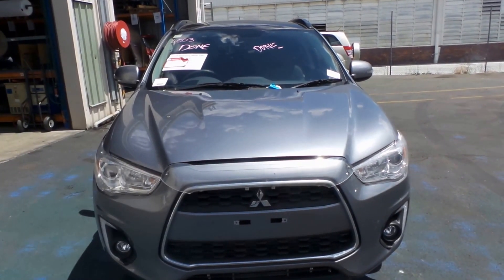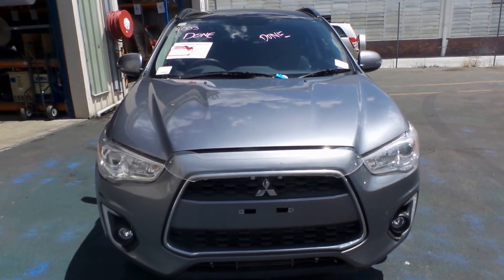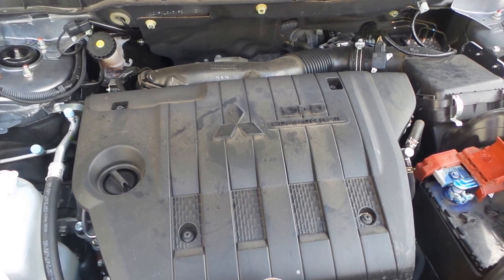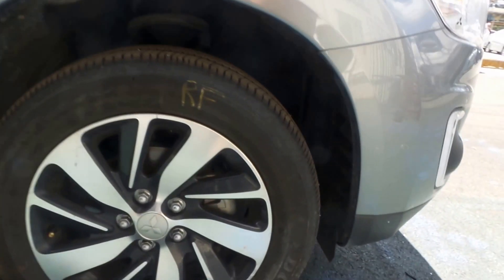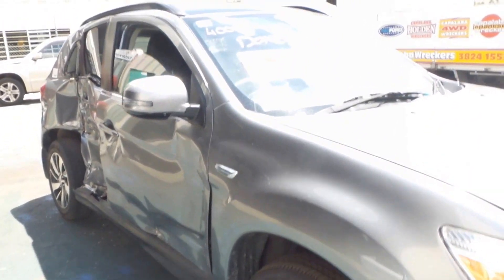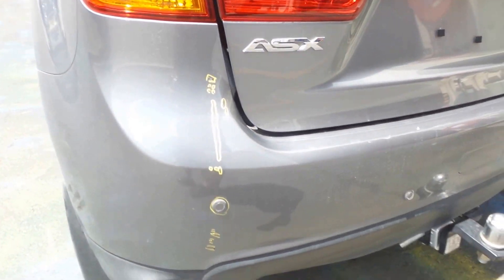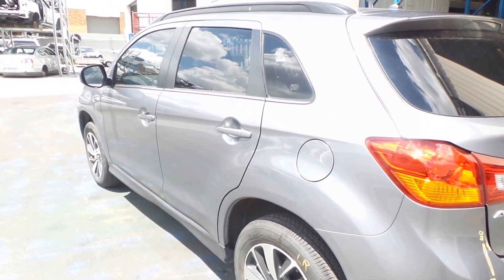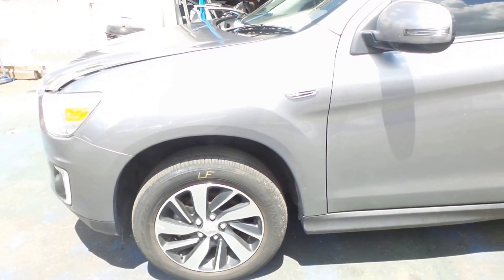Wrecking – 2014 Mitsubishi ASX – Automatic 4WD – 2801c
2014 Mitsubishi ASX – Automatic 4WD
2.2 Litre 4 Cylinder Diesel
Stock # 2801c

Check out what Scott has to say about this new arrival !

Hi, Scott here from Total Parts Plus, 29 Meadow Avenue, Coopers Plains. Our phone number is 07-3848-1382. And today we have a Mitsubishi XC ASX. The stock reference number for this one is 2801C. And the ASX XC series ran from the 7th month 2013 and is still the current shape. This one has a 2.2 litre turbo diesel, known as the 4N14, and it also has an automatic all-wheel drive transmission. 2.2 litre turbo diesel, 4N14. Got a nice, clean bonnet there. One very tiny, little dent hardy worth mentioning, circled there in the yellow. Radiator grille. Got a good halogen right-hand headlight with headlight protector, and right-hand fog light. Daytime rain light. Once again, we have a good left-hand halogen headlight, daytime rain light and fog light. Nice, clean, tidy front bumper. Nice, clean front guard. This ASX is fitted with factory alloy wheels. Got a right-hand electric door mirror, indicator type. Looks like we have a moon roof. Unfortunately both the right-hand doors have been destroyed in the accident. Reasonably tidy rear bumper. A few little light marks there highlighted by the yellow. And nothing major, all quite light. Good left-hand taillight. Got a spoiler type tailgate in very good condition. We also have a tow bar. That'll come with all mounts, bolts, and fittings required to fit that to your vehicle. Both the left-hand doors appear to be in good condition with no noticeable damage. We have a left-hand electric door mirror, indicator type. Nice, clean left-hand front guard.

This ASX is fitted with a black leather interior. It has power windows. Folding type door mirrors. Complete airbag kit. Beautiful black leather seats. Factory floor mats. It's a black leather steering wheel. Instrument cluster. This one has push-button start. It doesn't want to play the game. CD player, sat nav. Air conditioning controls. Automatic transmission, four-wheel drive type.

Here at Total Parts Plus, we have a real warranty which we uphold. We also ship parts Australia-wide daily. You can find us via our website, totalpartsplus.com.au, or our eBay store, Total Parts Plus 1. Or you could just pop by our Coopers Plains warehouse and say hello to one of our friendly sales staff. Signing off, Scotty.

Ebay Store:  Total Parts Plus 1